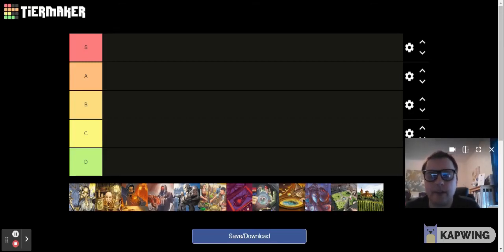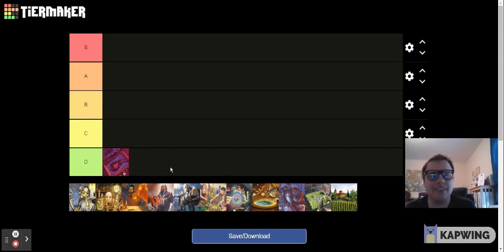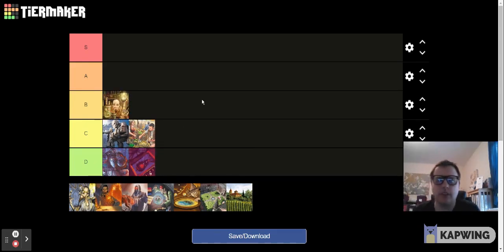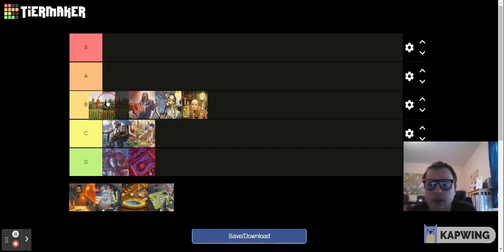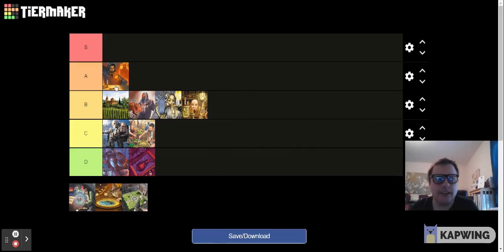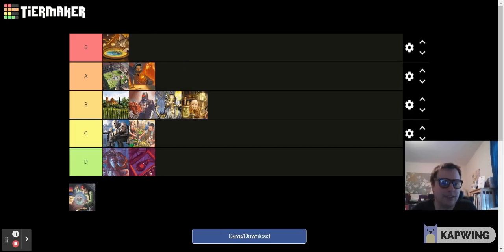Dominion: Alchemy Tier List